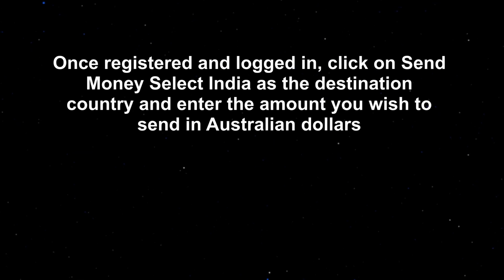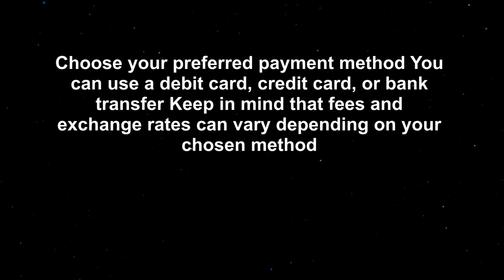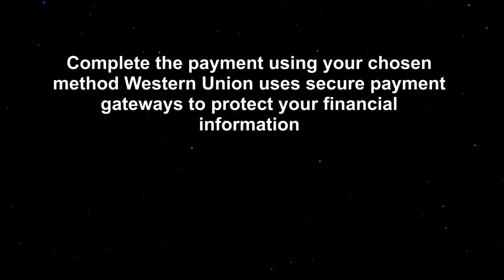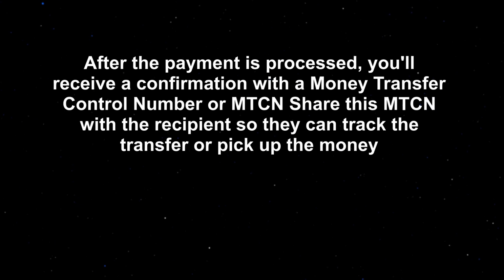How To Send Money From Australia To India Through Western Union - KevinHowTo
How To Send Money From Australia To India Through Western Union: A step-by-step guide on how to send money from Australia to India using Western Union, covering online transfers, in-person transactions, fees, exchange rates, and tips for ensuring a smooth and secure transfer process.

00:00 Sending Money from Australia to India via Western Union
00:12 Online Transfers: Website or App
00:20 Registration
00:32 Sending Money
00:39 Payment Method
00:47 Recipient's Details
00:55 Transaction Summary
01:01 Payment
01:06 Confirmation and MTCN
01:13 Sending Money In Person
01:19 Receiving Money in India